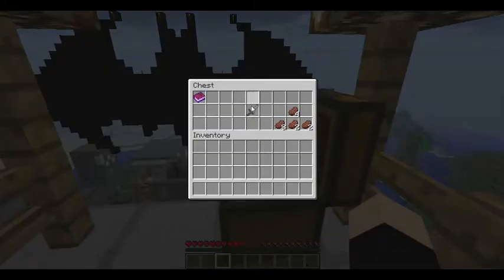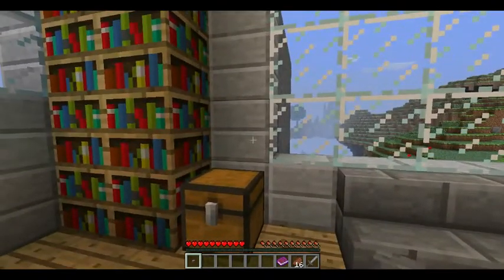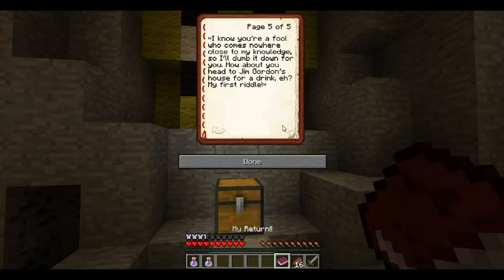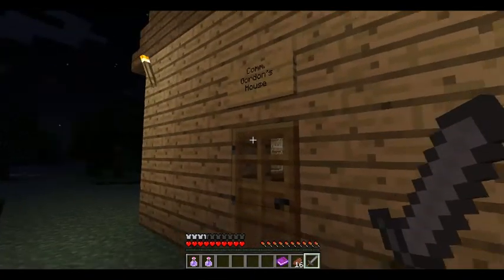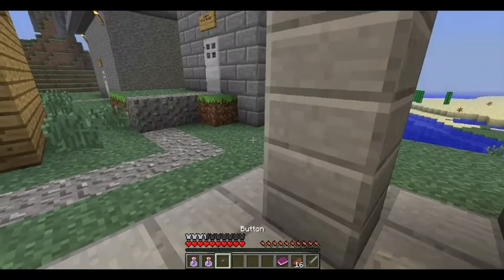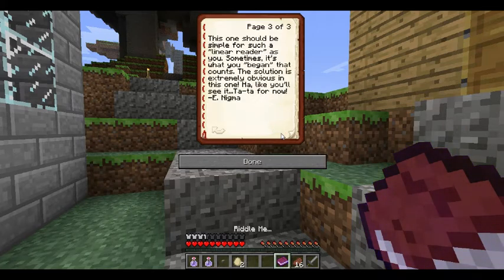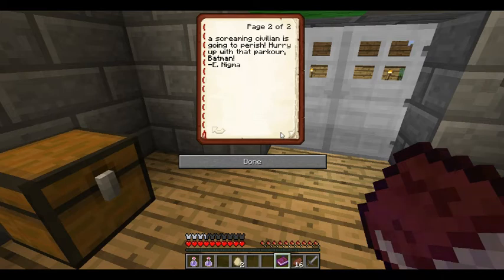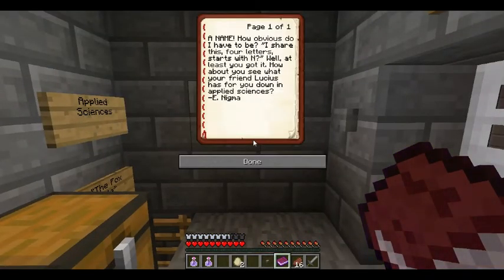In Darkest Night Pt. 1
Watch CJ become the Dark Knight in this Batman-themed adventure map! Can he solve the Riddler's riddles and save Gotham? (SPOILER ALERT: Nope)